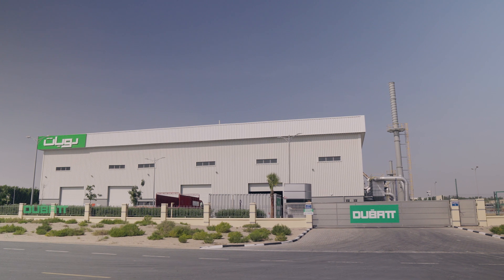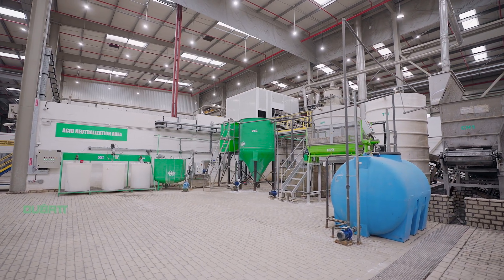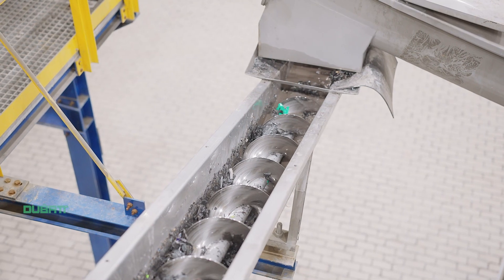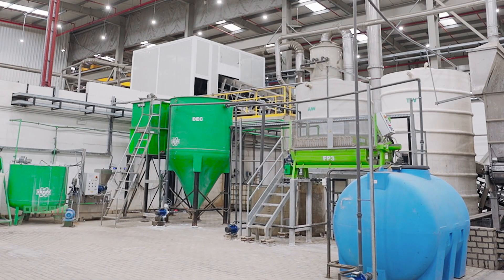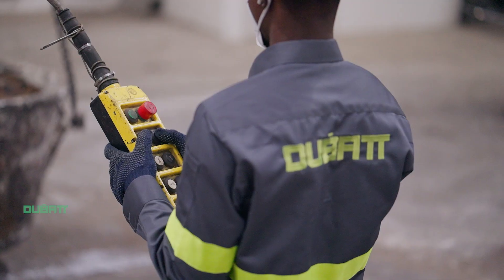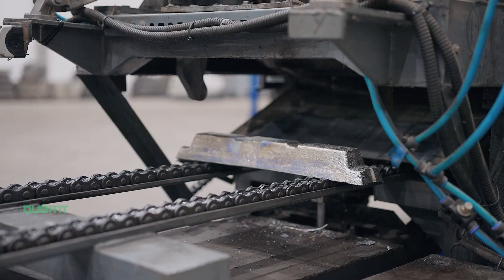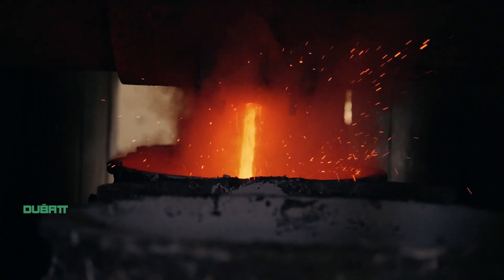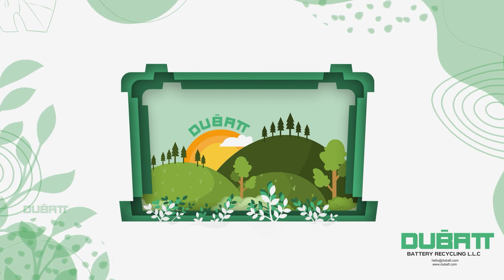Dubatt Battery Recycling Process Video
Sustainable & Safe Recycling of Used Lead Acid Batteries in UAE